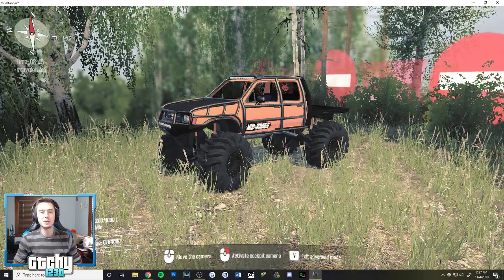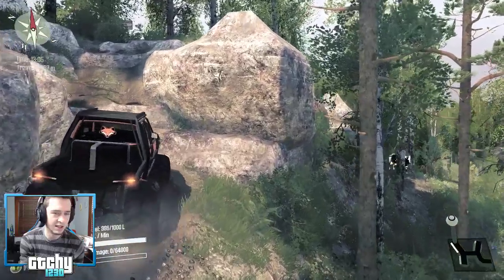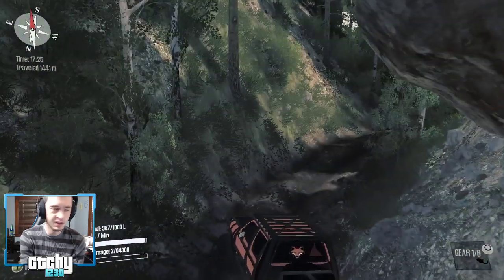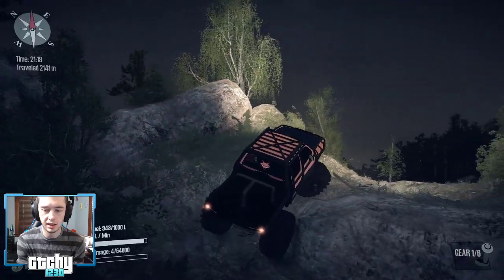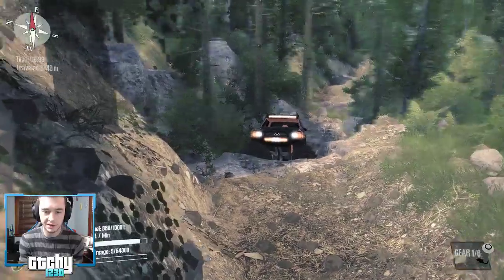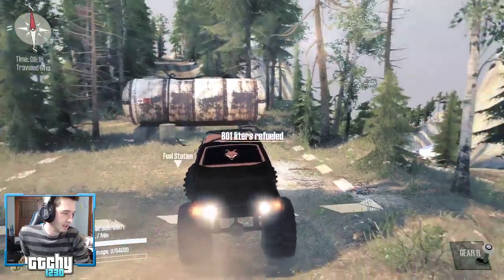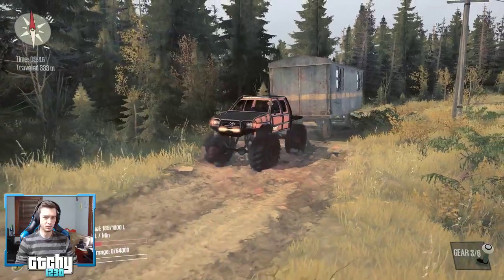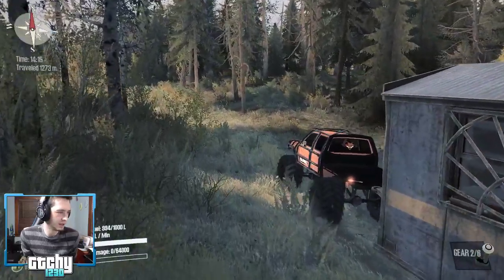ULTIMATE TOYOTA HILUX TESTED (Spintires MudRunner Mods)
THE ULTIMATE TOYOTA HILUX TESTED (Spintires MudRunner Mods)

I upload daily livestreams and videos off-road games, RC trucks, PC Mods, funny moments, DLC info, and more in Grand Theft Auto V, SpinTires, and BeamNG Drive!